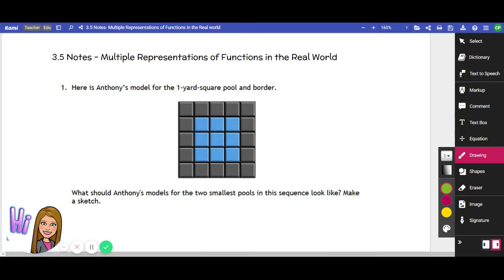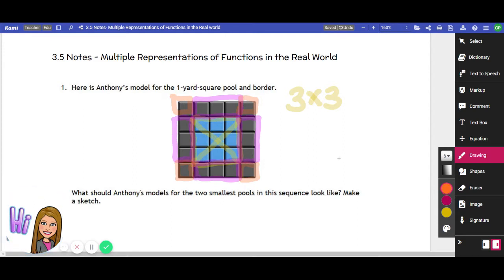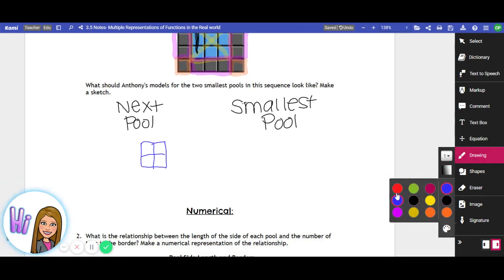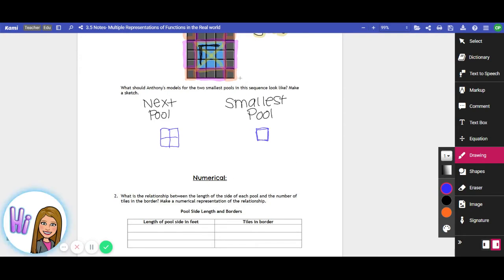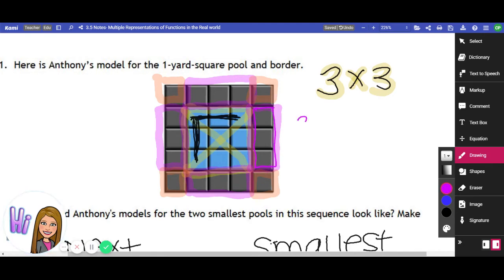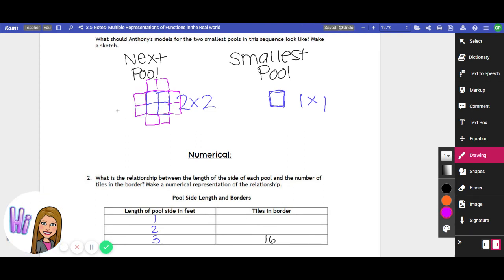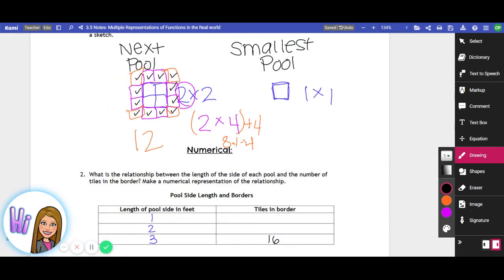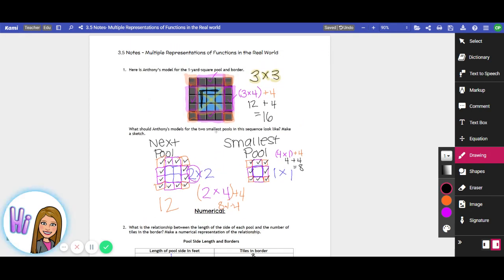3.5 Notes - #1 & 2 (Numerical)